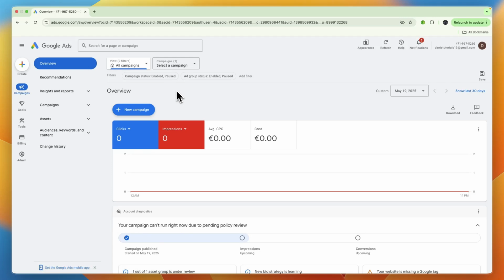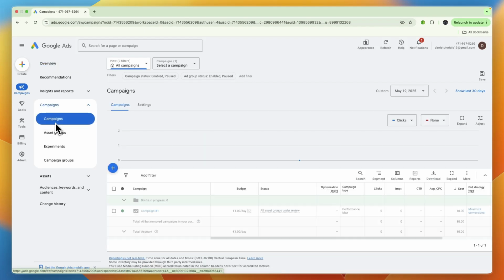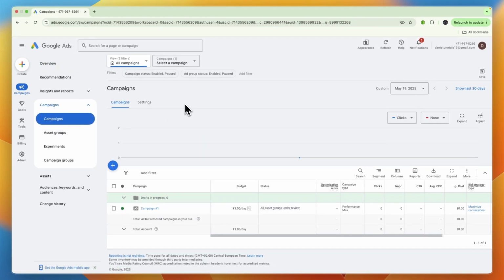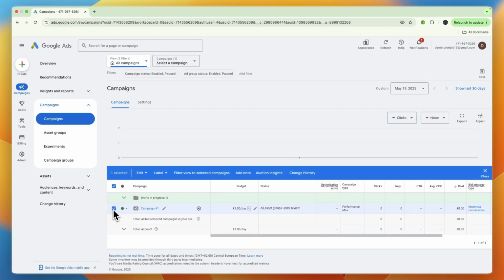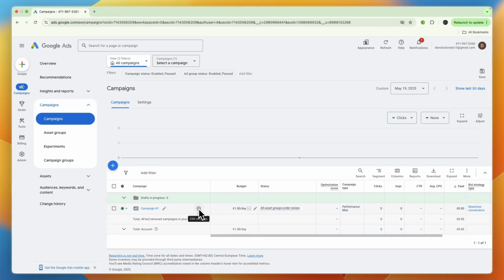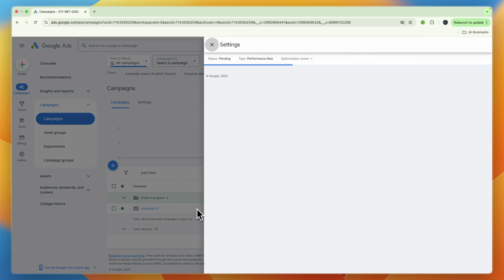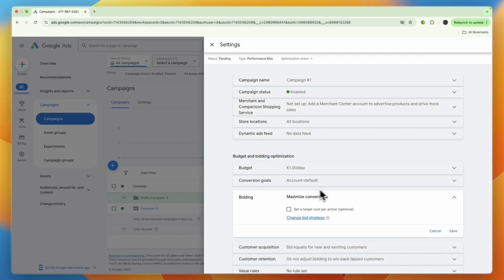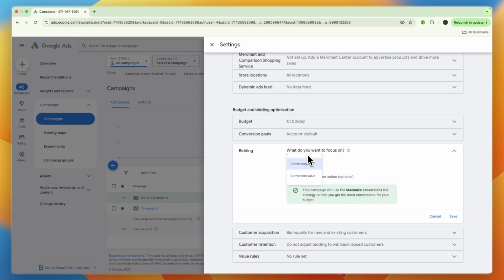How To Change Bid Strategy On Google Ads - Step by Step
In this video I'll show you How To Change Bid Strategy On Google Ads.